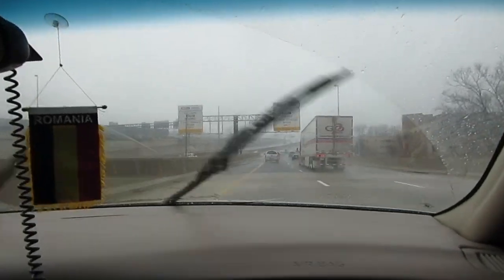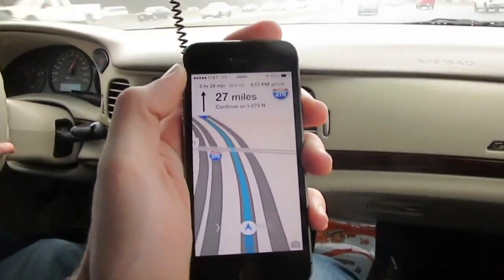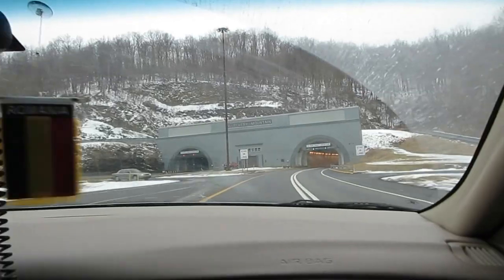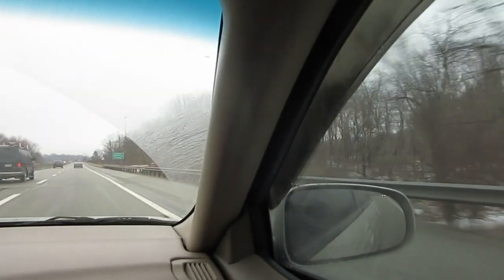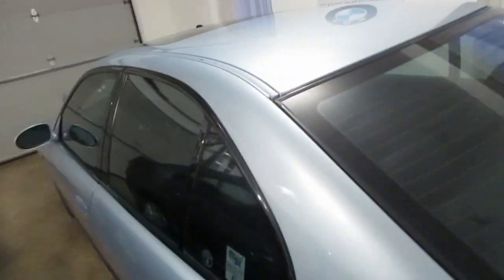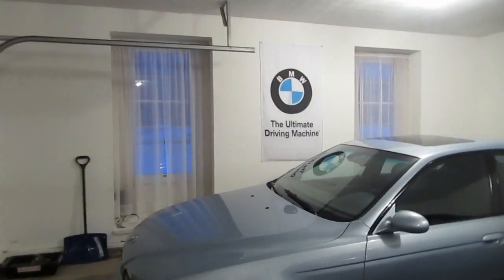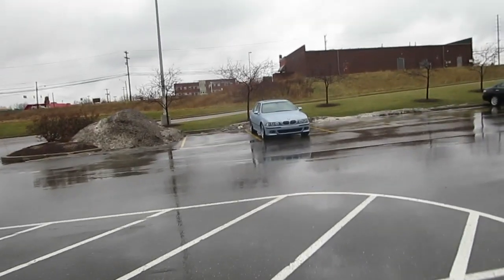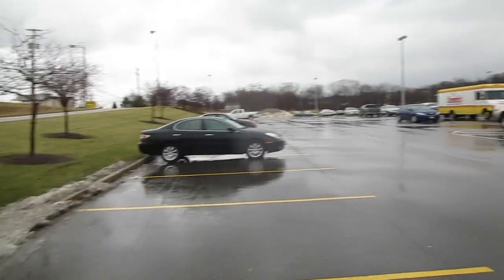HOME 1/10/14 - Day 1,129